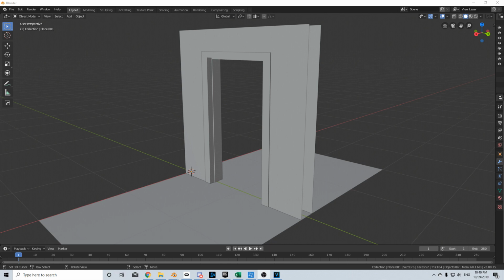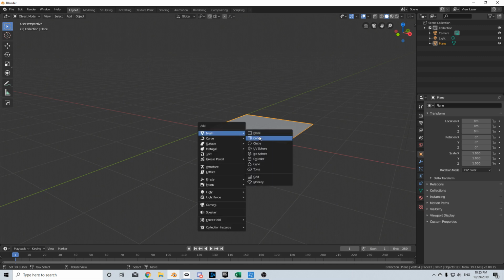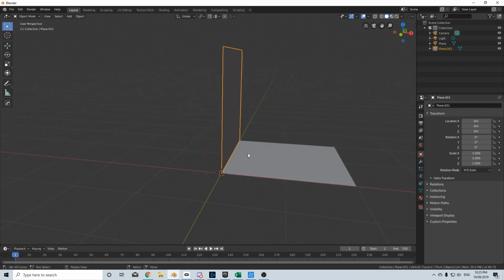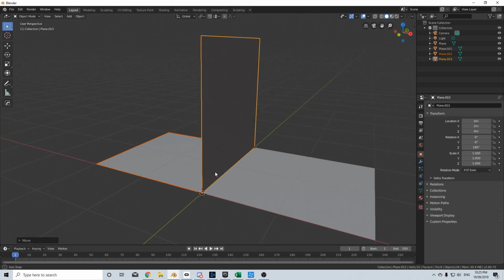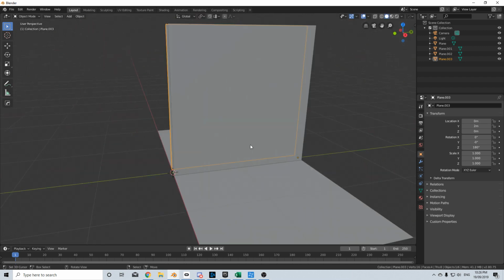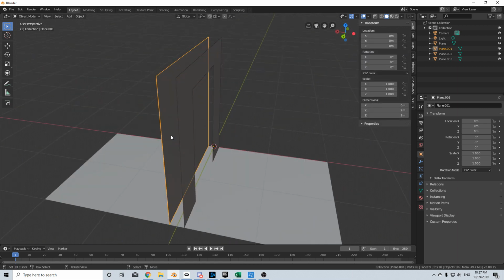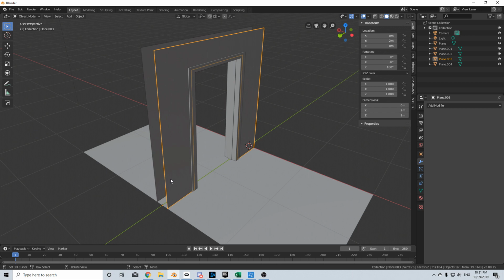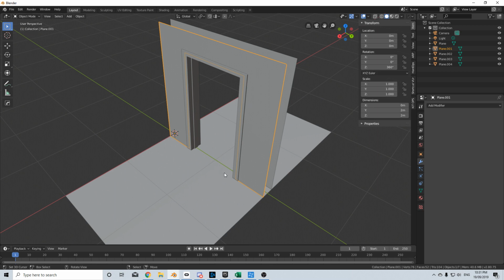Blender Level Design Tutorial - Tips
This is a very short video on when creating modular pieces on in blender for level design and the way that I approach this.